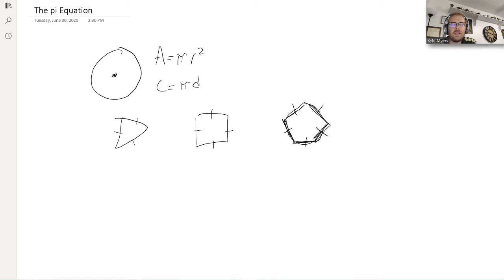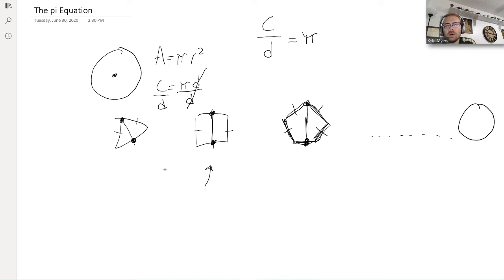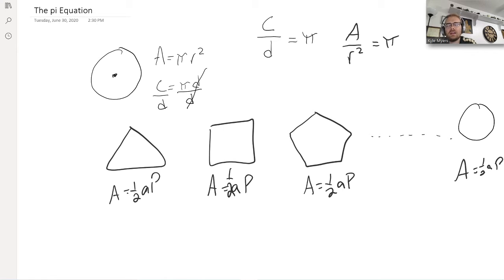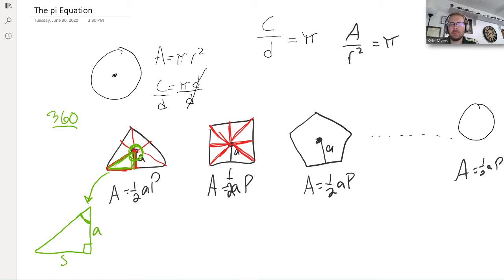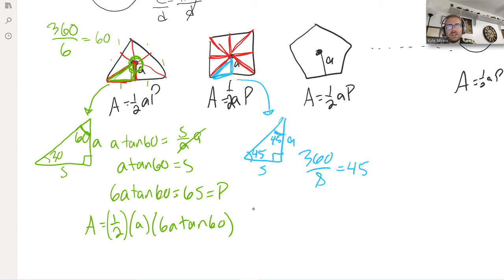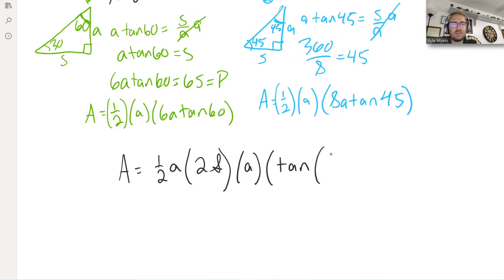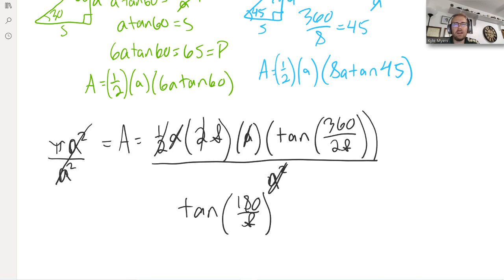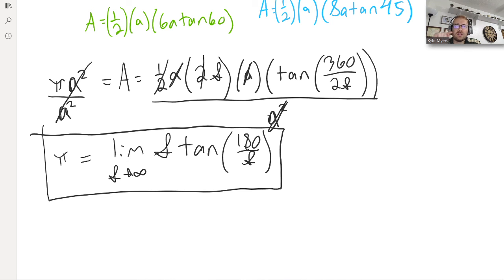The pi Equation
Hey y'all! If you're stuck sometimes wondering why you get math problems wrong, check out my free guide "The 5 Math Mistakes Everyone Makes and How to Avoid Them" on my website MyersMathematics.com

This video is made to simply be a fun example of how pi can be expressed as an infinite limit of a function based off of the regular polygon formula! I wanted to keep things simple and easy to follow, yet concise too.

We start with writing the formula for the area of a circle, and then find the area of several different polygons, starting with a triangle and working up from there. As we get to pentagons and higher, the regular polygon area formula becomes necessary. Then we can start looking for patterns in the area formulas and generalize. After that, we set the area of a regular polygon formula equal to the area of a circle, and then voila! As that function goes to infinite, the value of the function approaches exactly pi